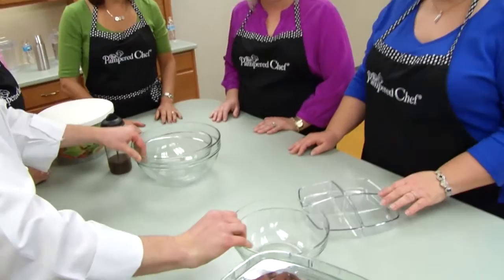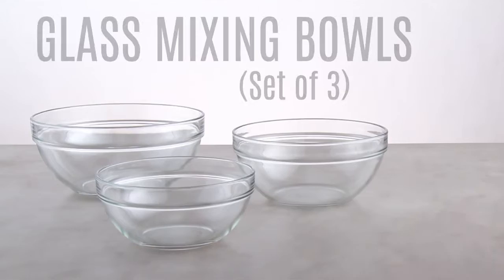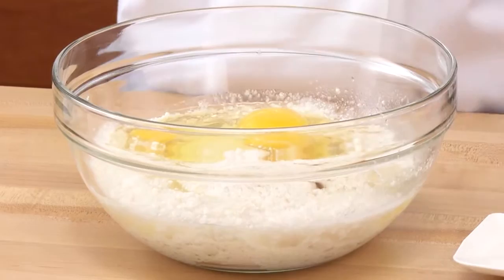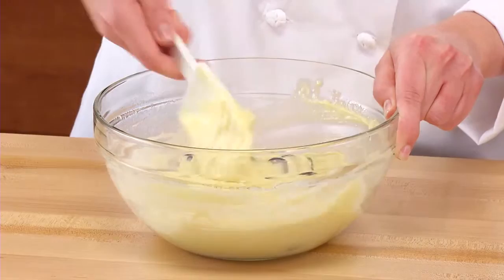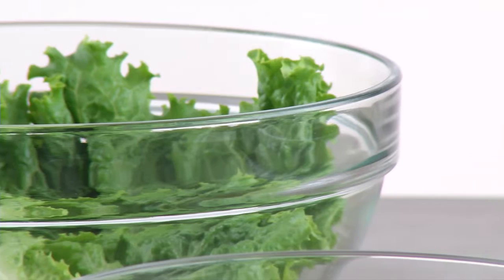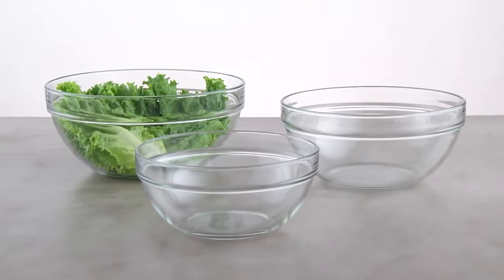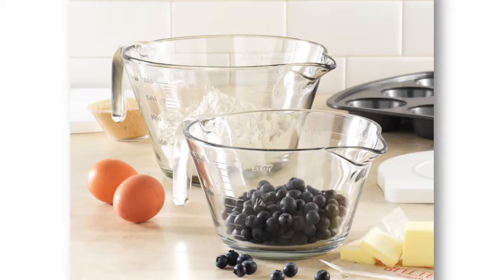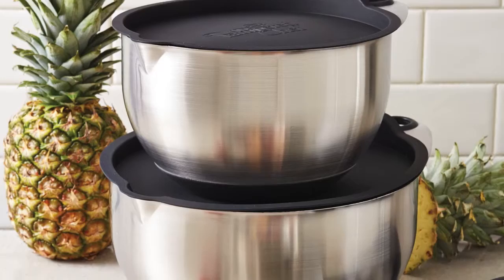video product glass mixing bowls set